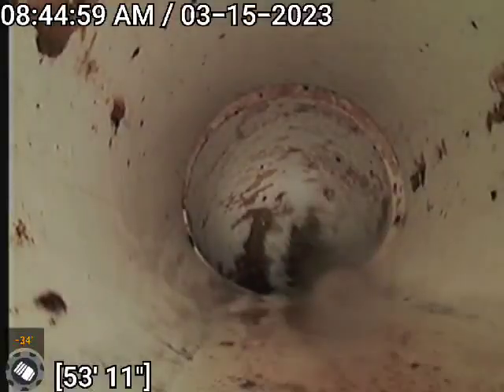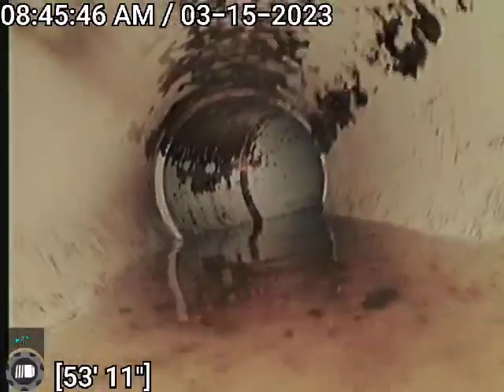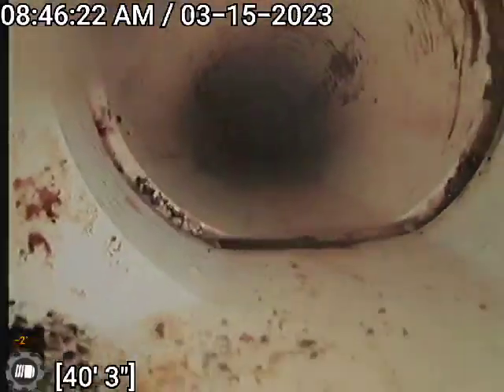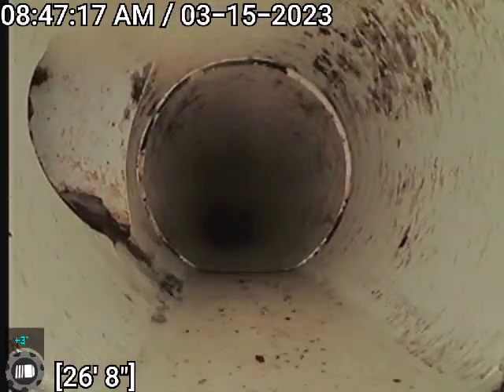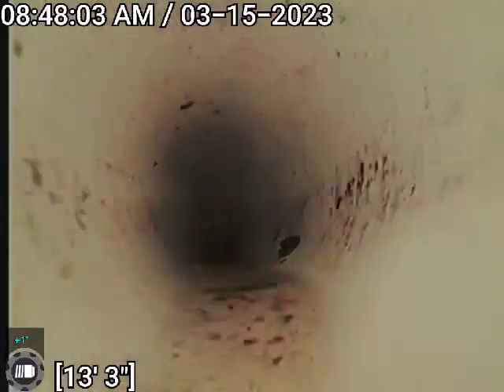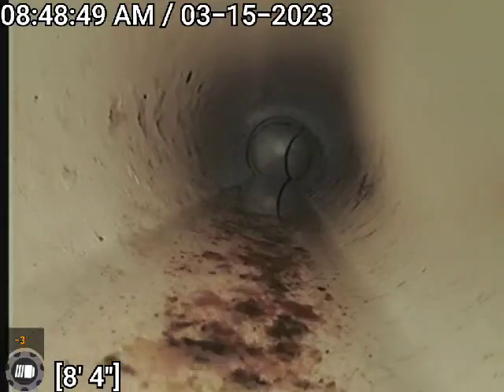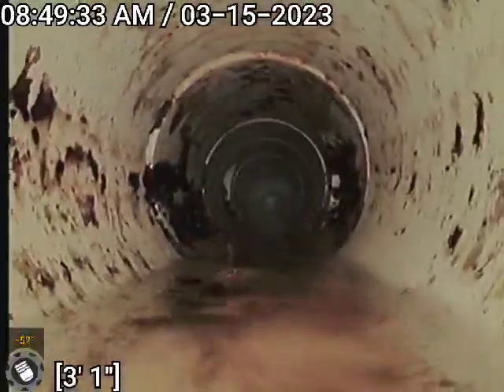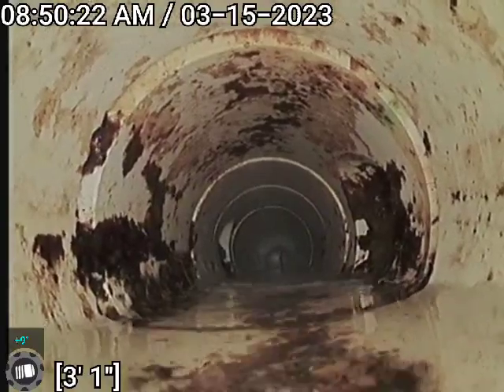12980-A(1)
Interior before and after cleaning from lower east unit to exterior access